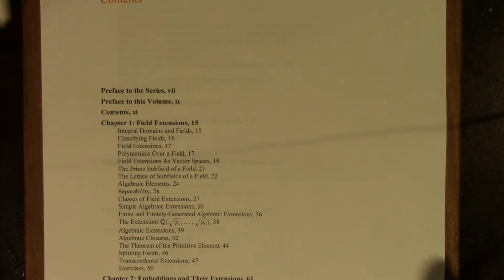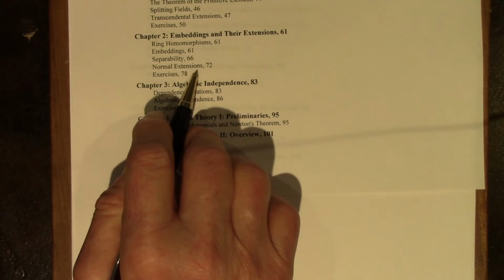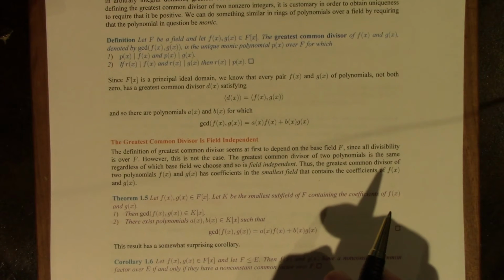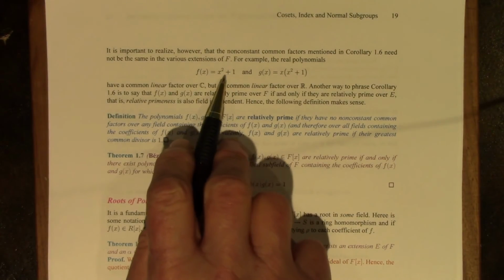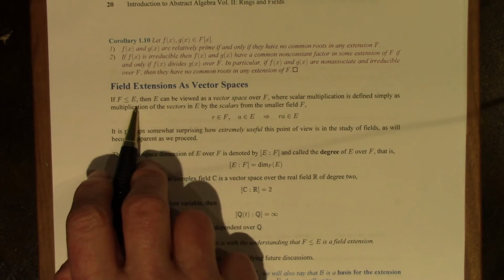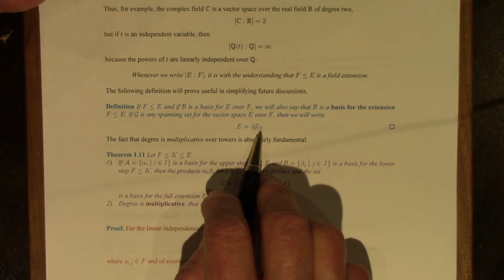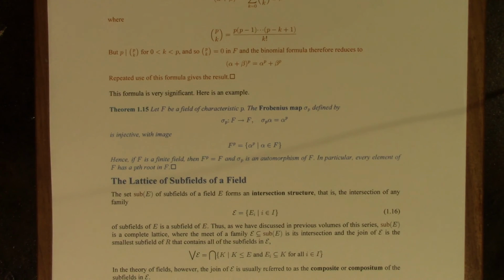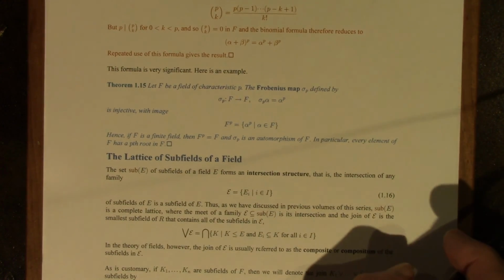Field and Galois Theory: 01 Introduction, Field Extensions